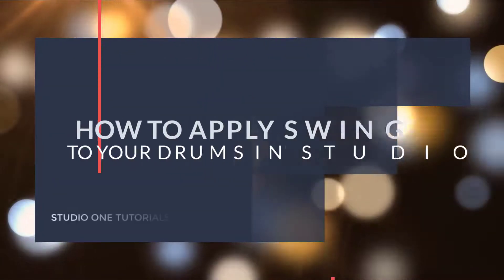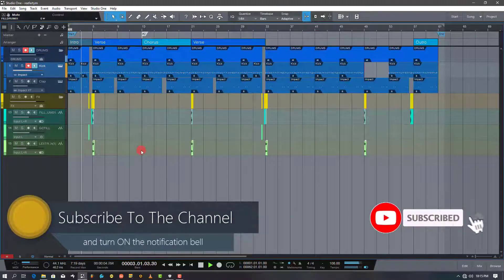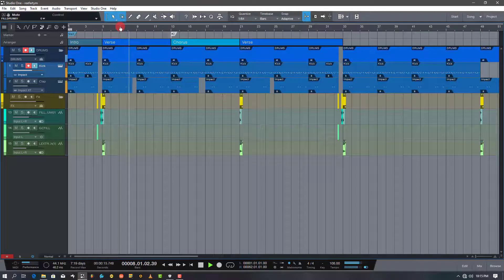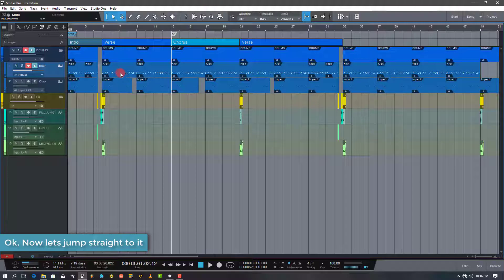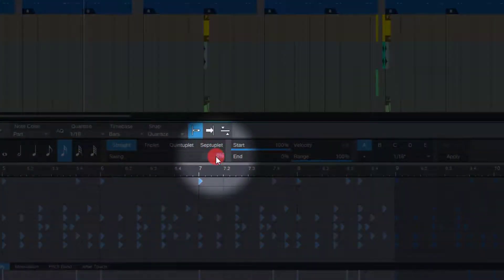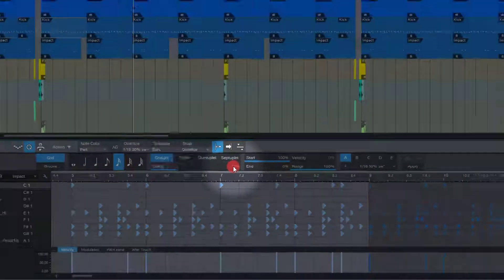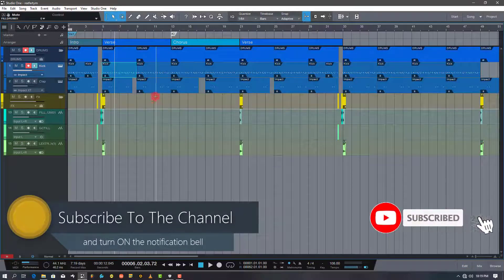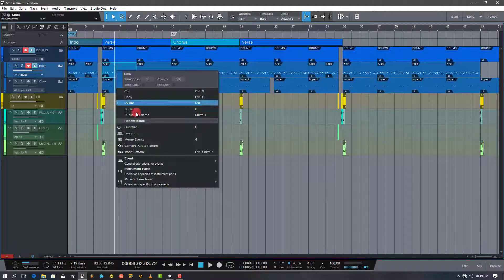How to apply Swing to Drums in Studio one Professional | Studio One Tutorials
Watch this to the end and learn how to add groove to your beats with Swing.

Comments

How to add swing,
How to apply swing in studio one,
How to add groove to beats,
How to apply groove and swing in studio one,
Swing in studio one 3, how to find swing in studio one 4, applying swing to beats in studio, one, make beats with studio one like Fl studio